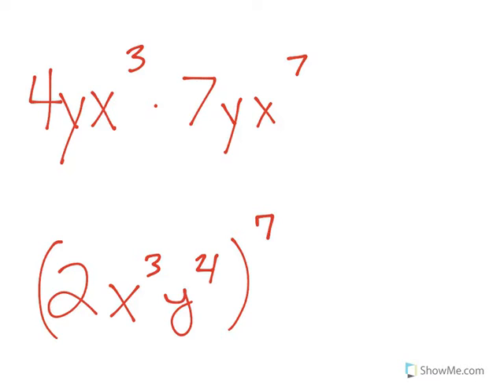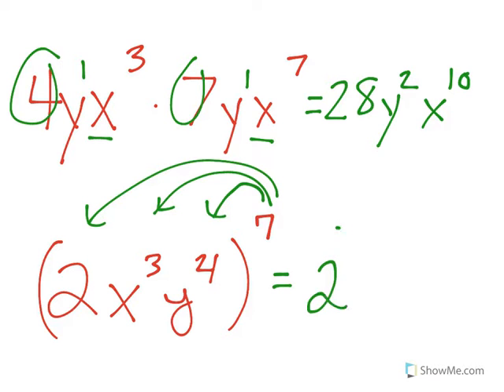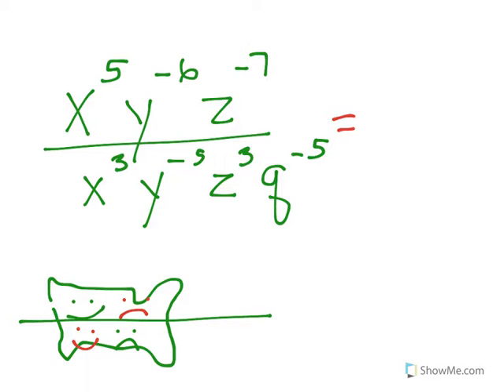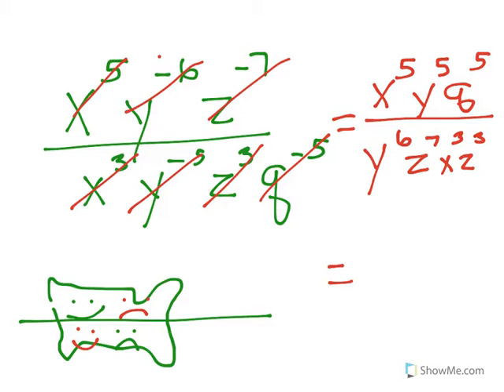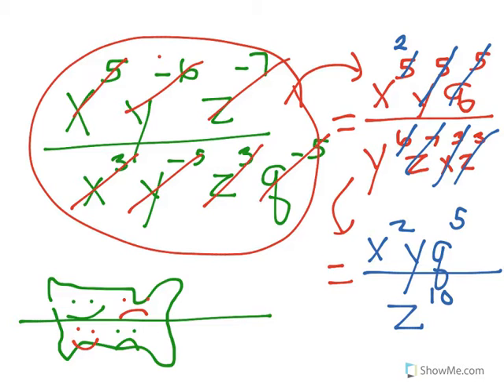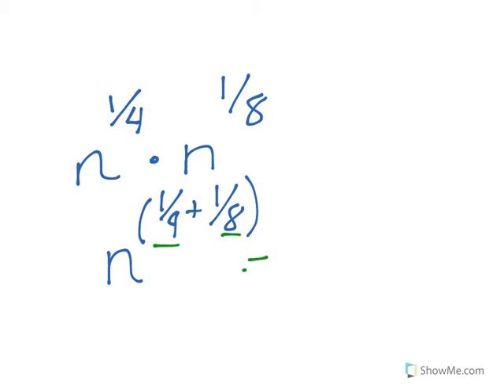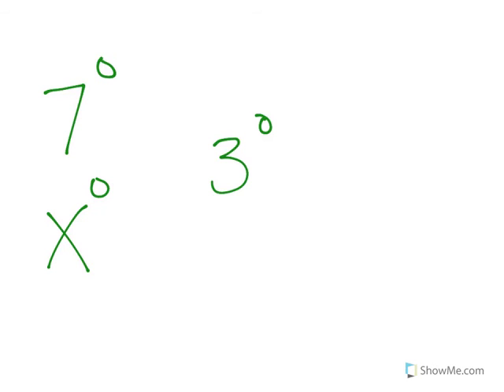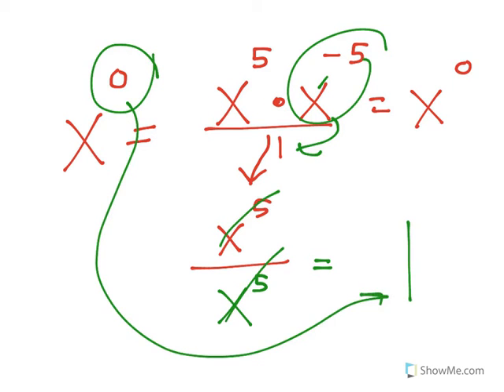fCHPdgm ShowMe w